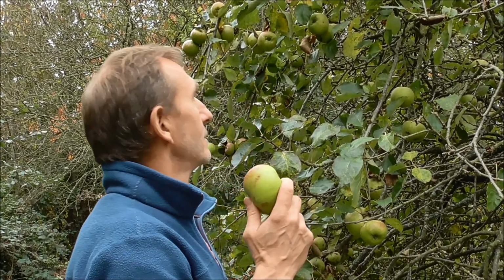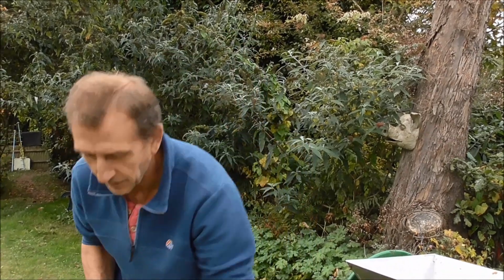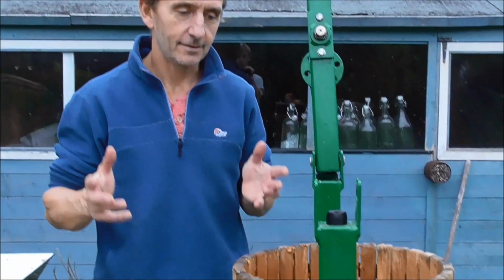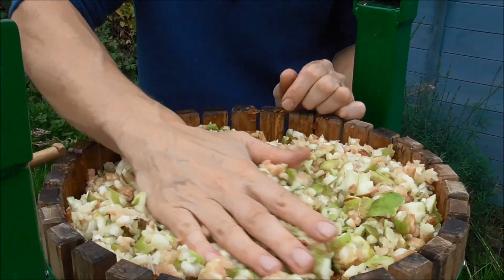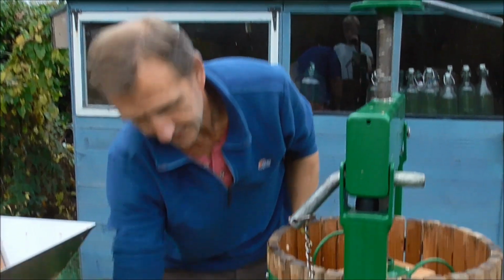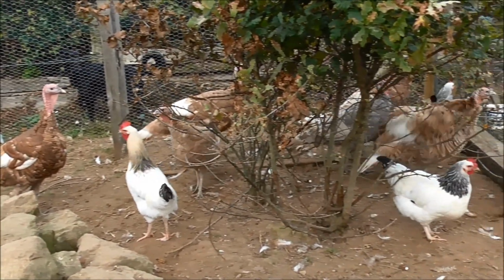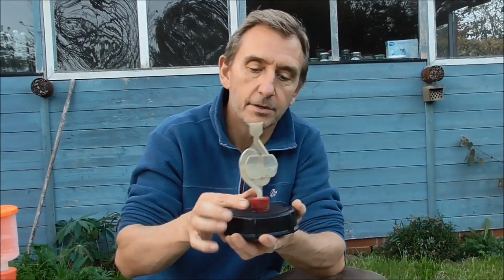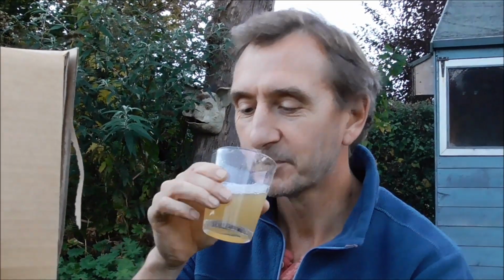How to make cider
Home-made cider making (alcoholic), it is simple, nutritious and delicious!